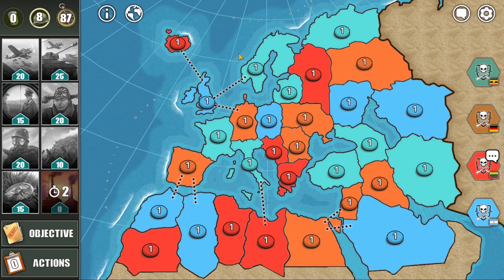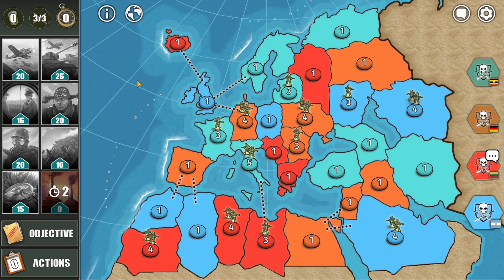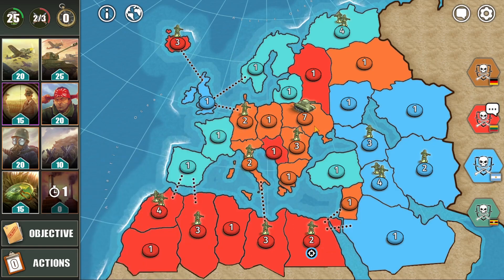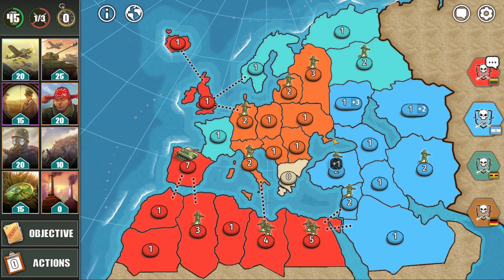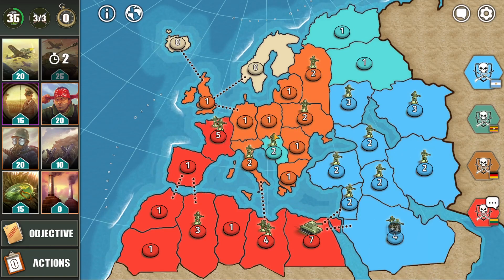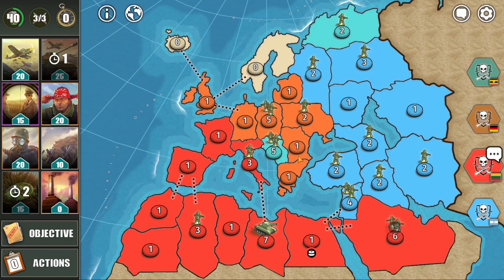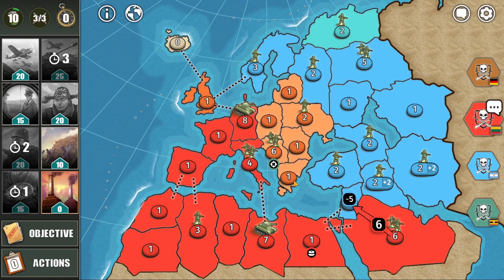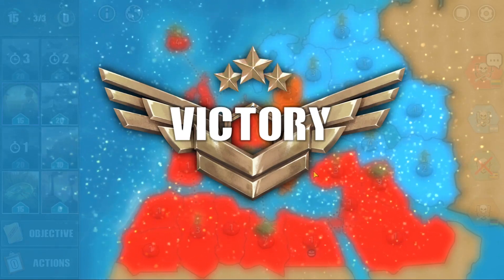This African Strategy Was Lethal! (Wartime Glory)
Risk of War: Wartime Glory 4 player multiplayer gameplay.